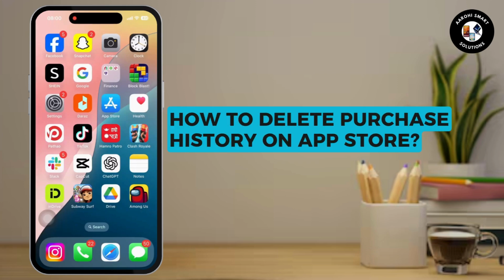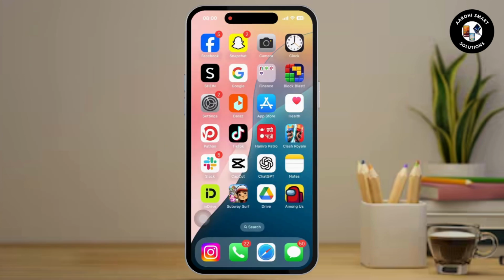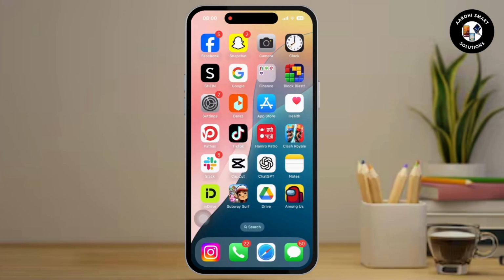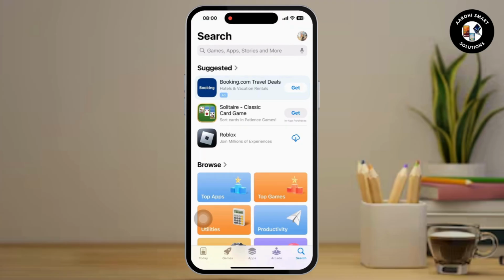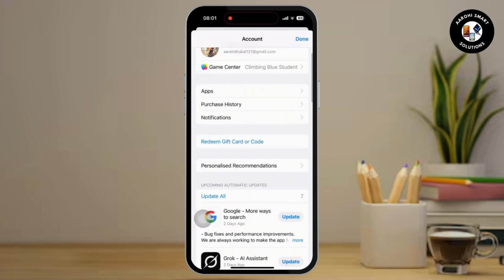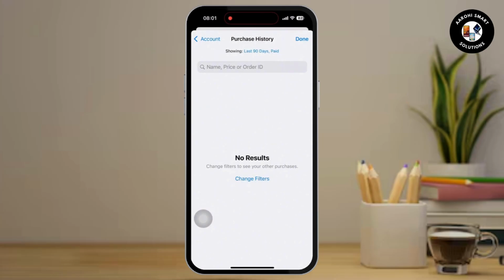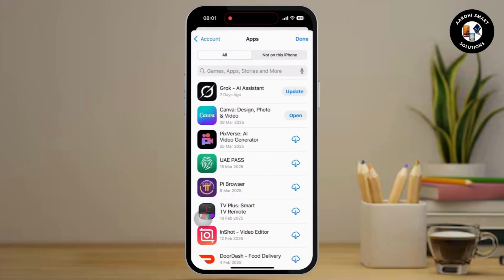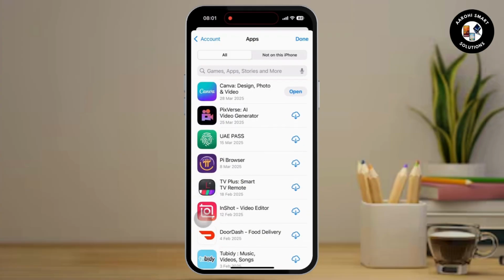How to Delete Purchase History on App Store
How to Delete Purchase History on App Store (2025)!
Want to remove your purchase history on the App Store? This video will show you how to delete or hide your purchase history on the App Store quickly and easily. Whether you're looking to manage your purchase history for privacy or clean up your account, this tutorial has you covered. Learn the steps to delete or hide your App Store purchase history, and take control of your account. Watch now to get rid of unwanted purchases today!

Timestamps:

00:00 How to Delete Purchase History on App Store
00:10 How Do I Remove App Store Purchase History?